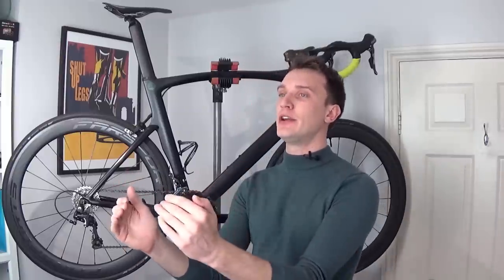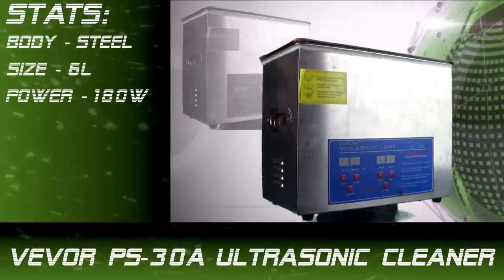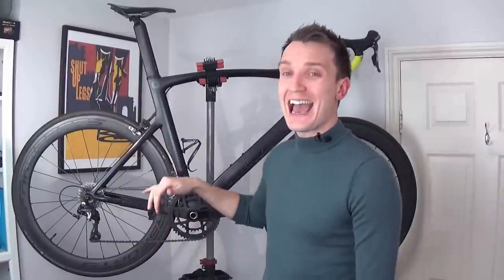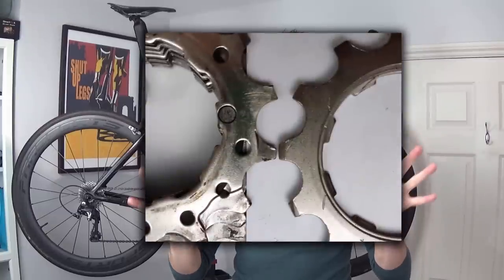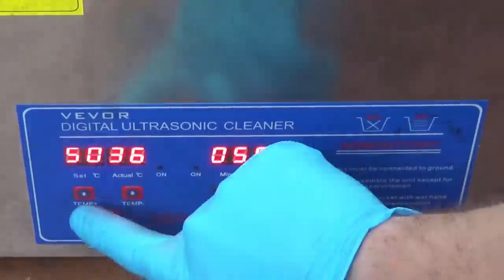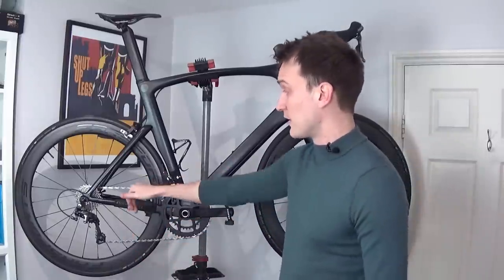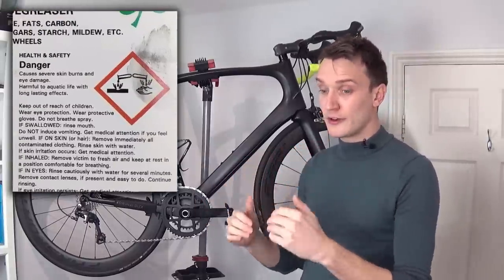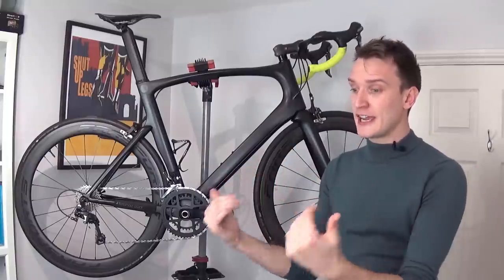ULTRASONIC Bike Cleaning, save time and money!!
I’ve been using a cheap ebay ultrasonic cleaner to clean the drive chain (cassette and chain), on my carbon commuter bike for over a year now.

It’s been fantastic and I use it all the time, but is it something you should consider buying?

I’ll be going into detail around the ultrasonic cleaner I chose, the pros and cons, and whether you should pick one up yourself!

Got any questions or comments, stick them below 👇 and I'll try and get back to as many of you as I can!

Timestamps:
00:41 –  Intro
02:13 – Cleaner Specs
02:57 – Drive Chain Wear
06:08 – New vs Worn Cassette
07:38 – Cleaning Steps
08:37 – Issues With Ultrasonic Cleaners
10:33 – Should I Get One?